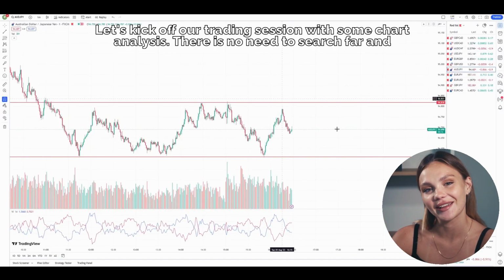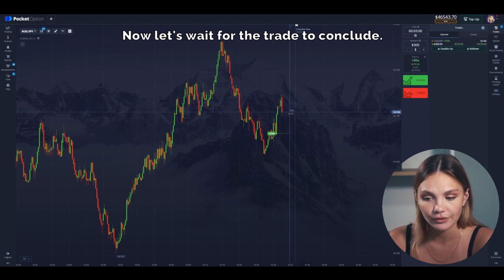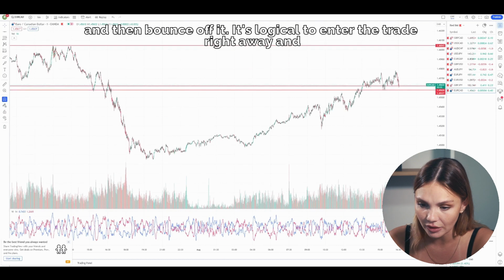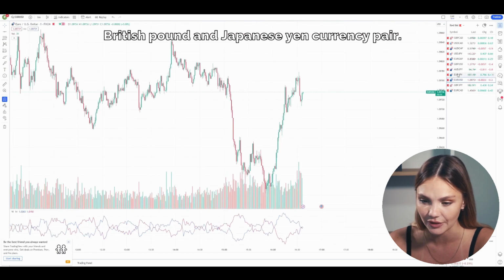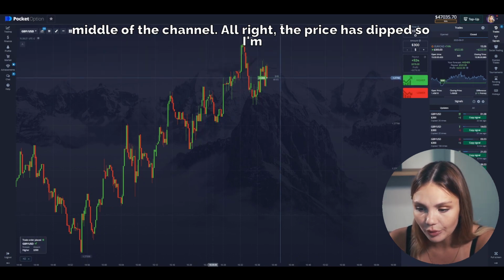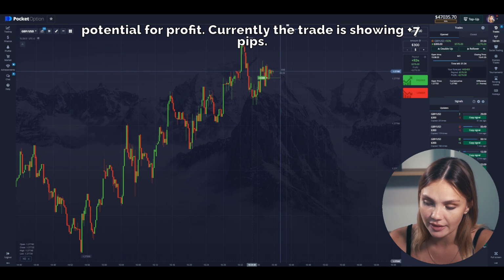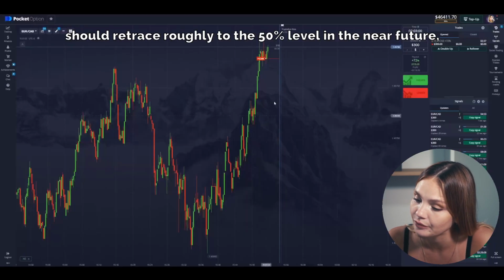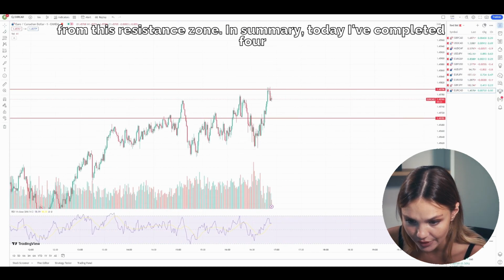100% Foolproof | TOP Binary Options TRADING Session with Zero Loss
Today I had one of the greatest trading sessions with four profitable trades and zero losing ones! I used only a Vortex indicator and my Support and Resistance knowledge to make some easy money on price predictions.

If you want to learn how to trade binary options and earn money, watch my videos! There is plenty of knowledge and tricks that will help you to become profitable.

0:00 - Intro
0:54 - I’m Buying AUD JPY, Here’s Why
2:17 - An Easy Profit
2:52 - Now I’m Buying EUR CAD
4:22 - Second Profit
5:47 - A Channel on GBP USD, Let’s Buy It
7:55 - Third Profit!
8:30 - Now Sell The Resistance on EUR CAD
10:02 - Fourth Profit!
10:55 - Thank You